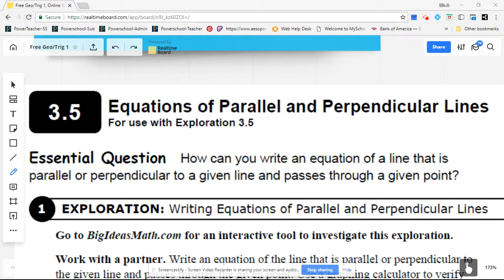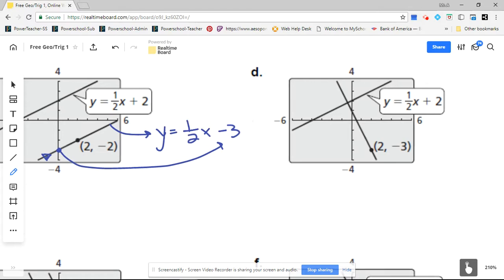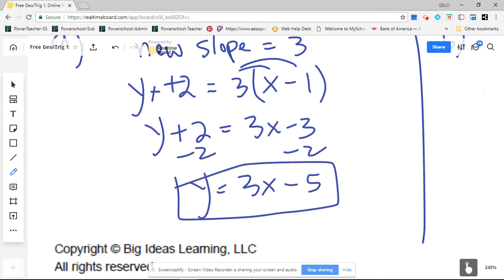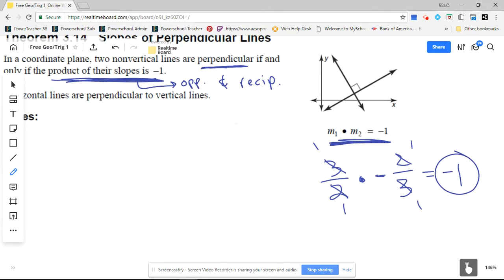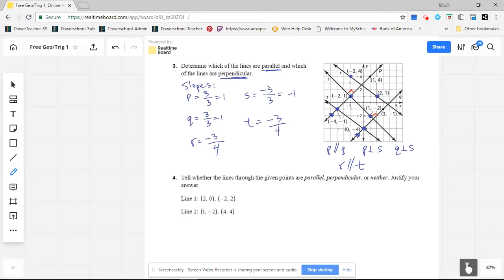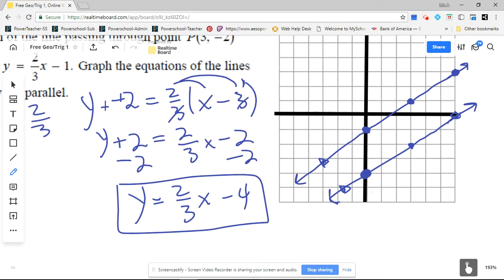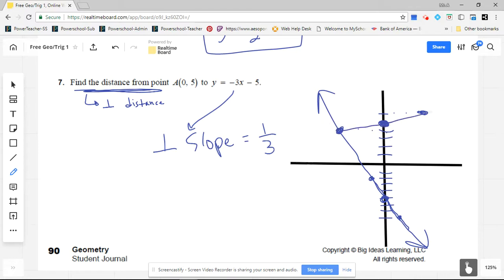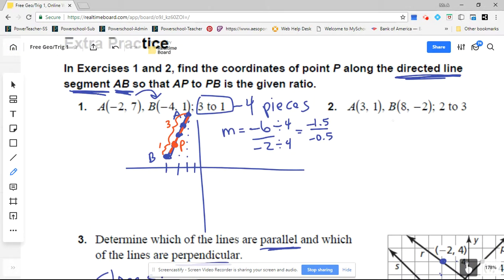Section 3.5 Notes